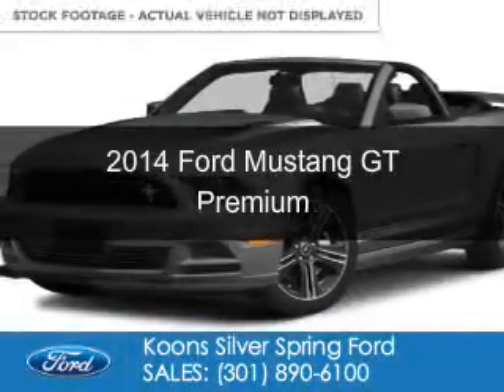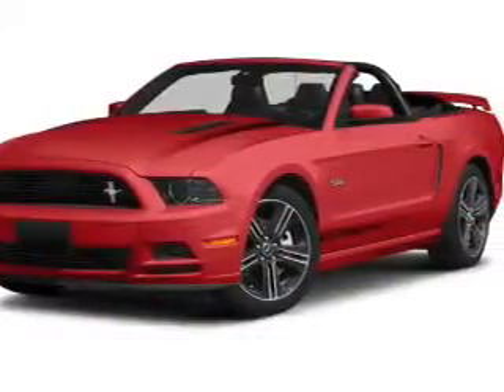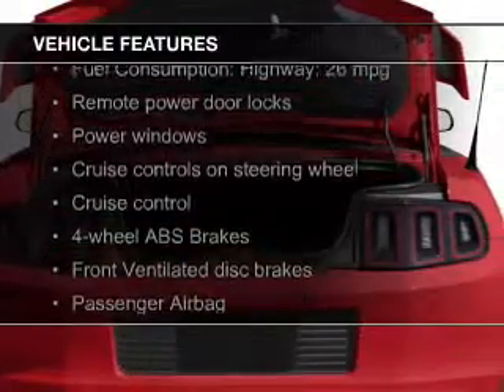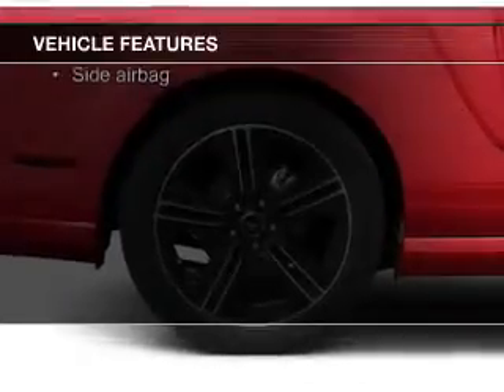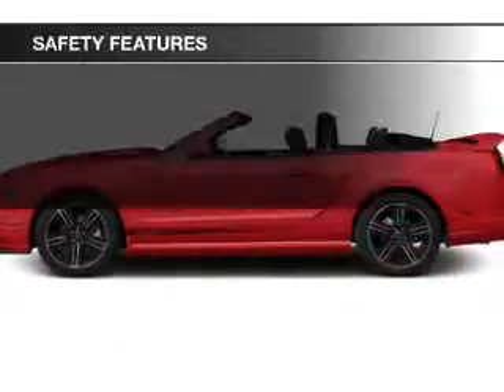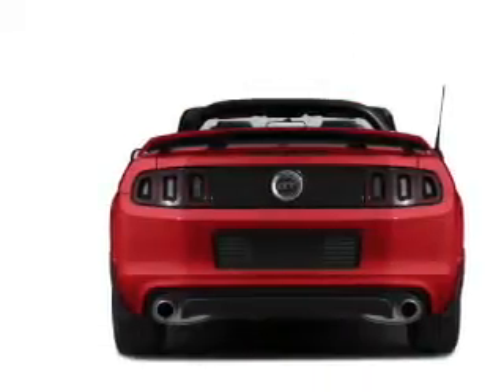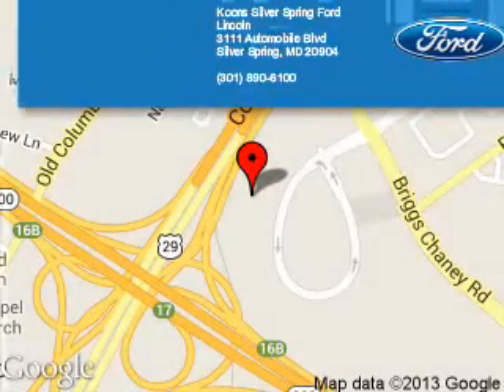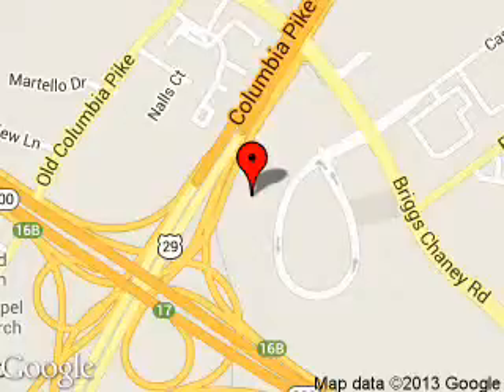2014 Ford Mustang - Silver Spring MD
Phone:
Year: 2014
Make: Ford
Model: Mustang
Trim: GT Premium
Engine: 5.0 liter 8 cylinder 32 valve
Transmission:
Color: Sterling Gray
Mileage: 0
Address:
3111 Automobile Blvd.